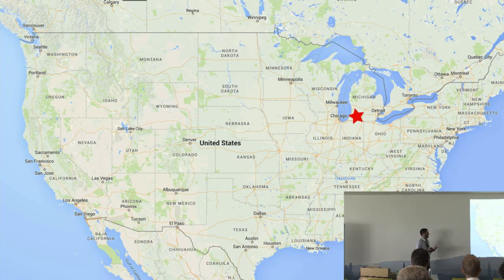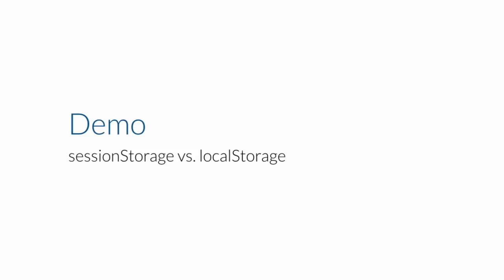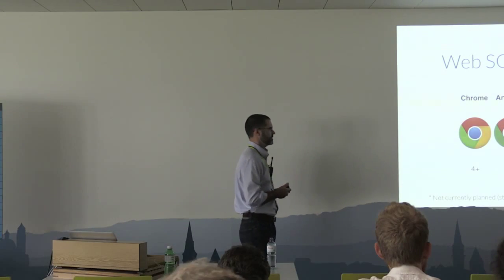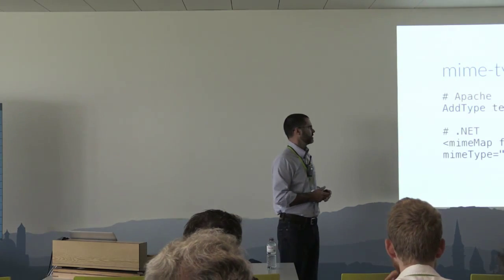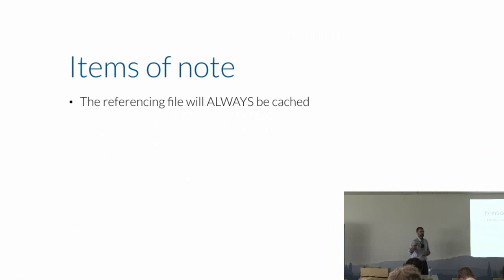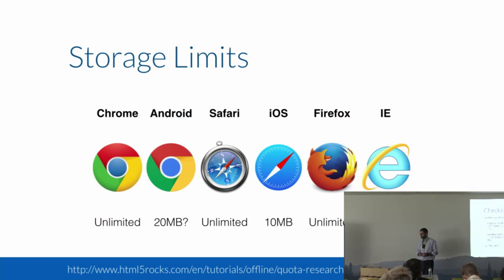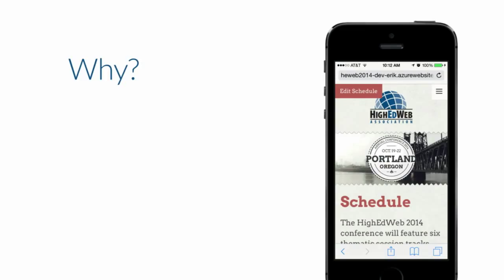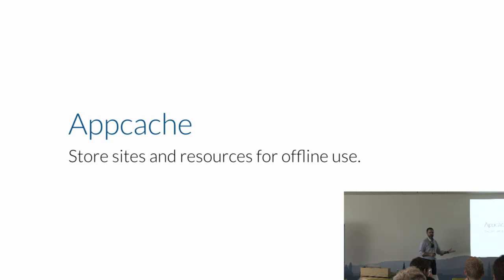Erik Runyon – Taking the Web Offline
The web has advanced greatly since the days of the browser cookie. We now have much more robust ways of saving data to a client device, including saving an entire site for offline use. We will look at a brief history of offline storage, but spend the majority of the time on how to use technologies available today to not only store data locally, but also how to create an app-like experience for those times when it’s necessary.